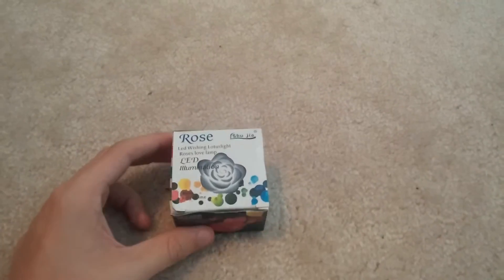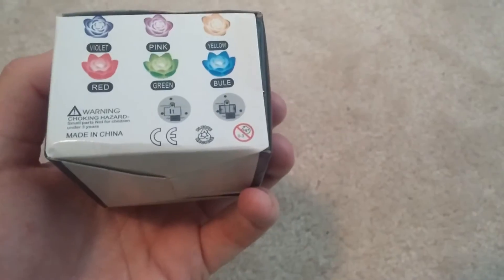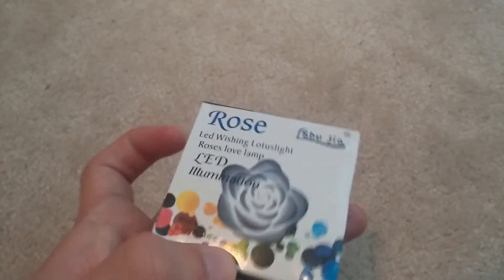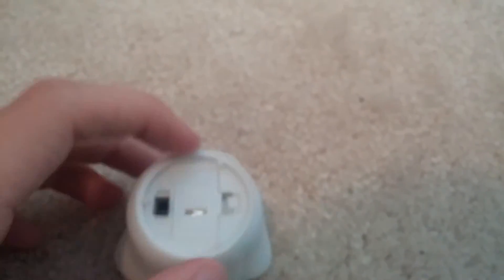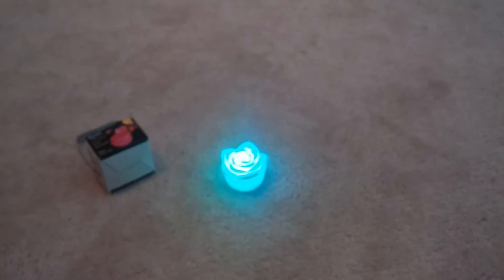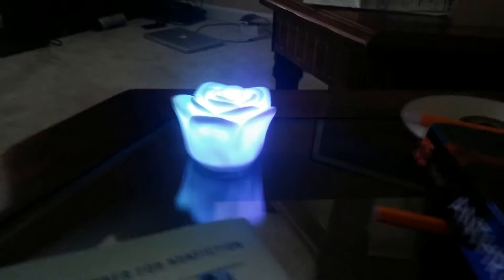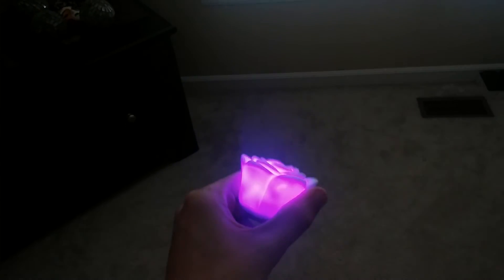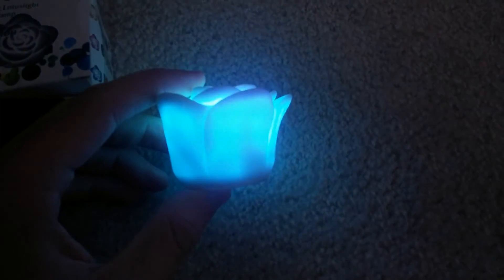DHgate Changeable Color LED Rose Flower Video Review!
Purchase from DHgate at above link. Great product, I highly recommend it.